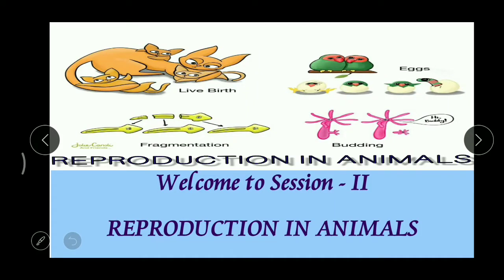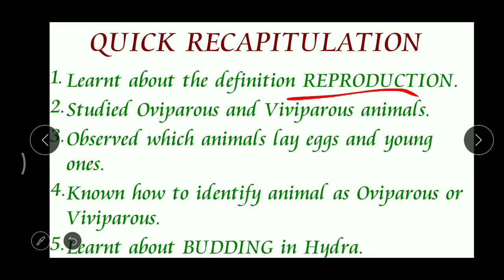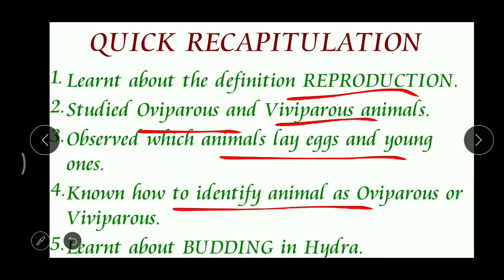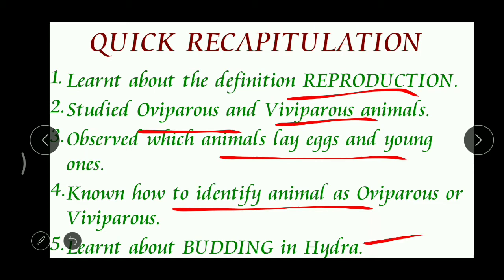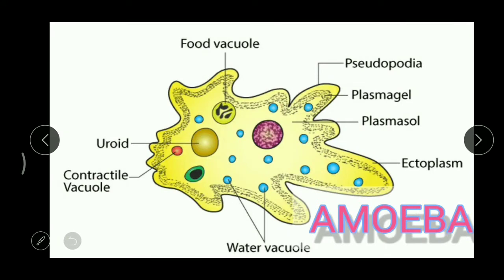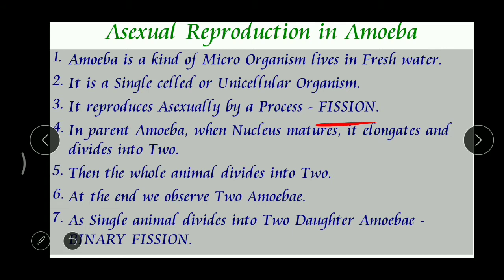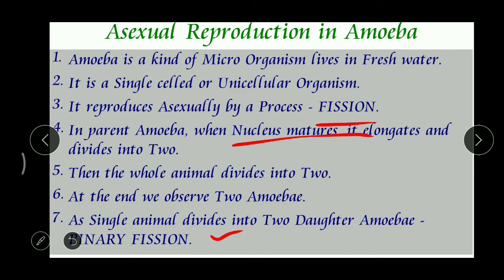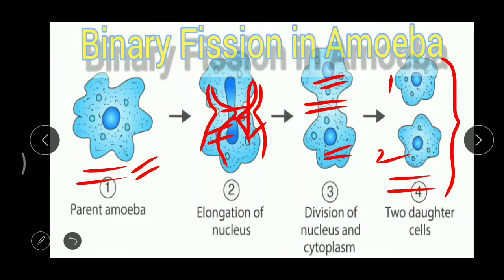Session - II. REPRODUCTION IN ANIMALS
Binary fission in Amoeba, Datura floral parts and Fertilization in plants.